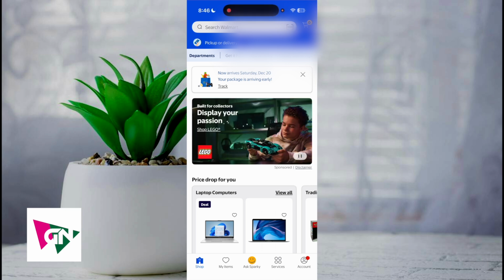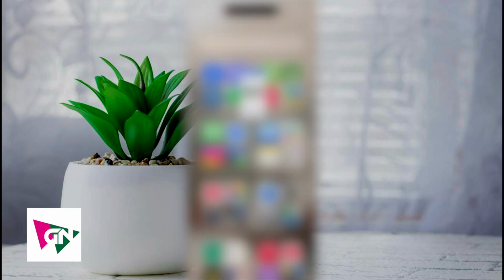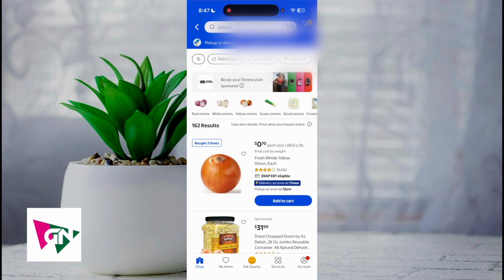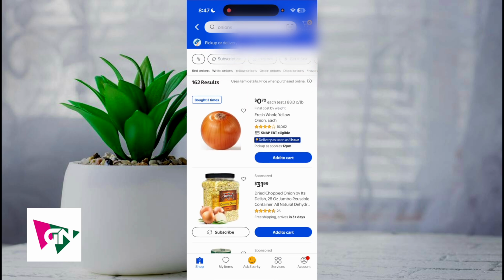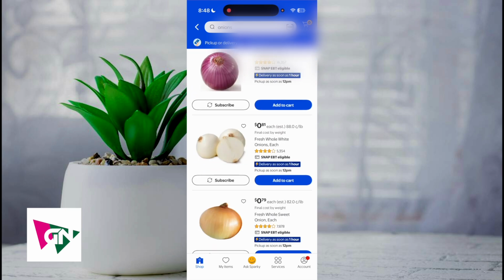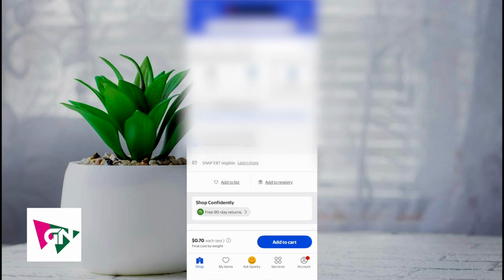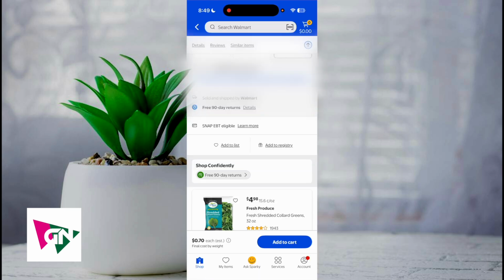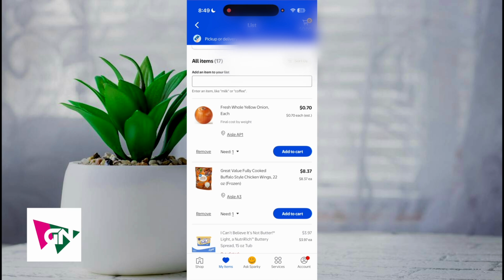How To Find Things On The Walmart App: Quick Guide!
Having trouble locating products on the Walmart app? This easy guide shows you how to search and browse effectively to find exactly what you need. Learn how to use the search bar, filters, categories, and product suggestions to speed up your shopping. Perfect for anyone who wants to shop quickly and efficiently on the Walmart app.